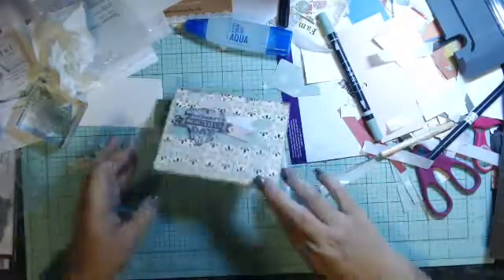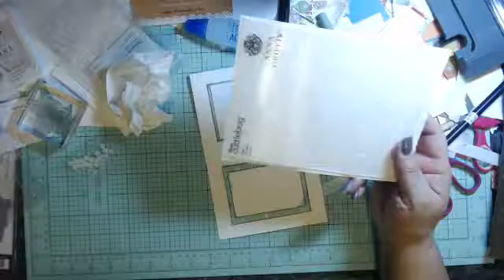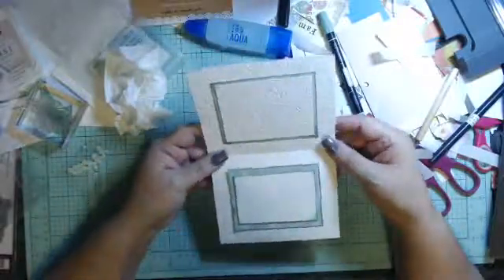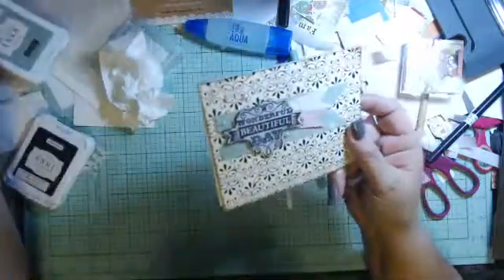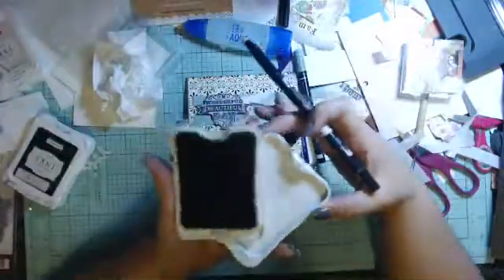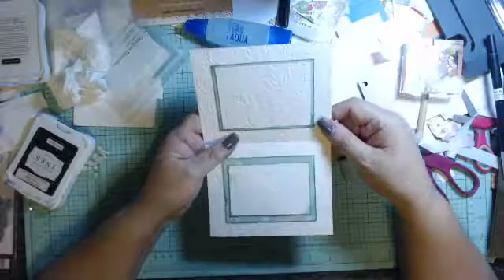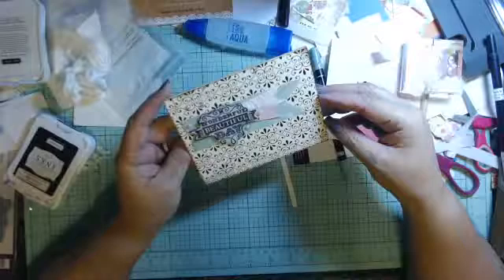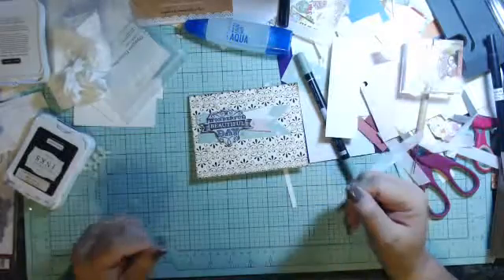Congratulations card....use of embossed paper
Congratulations card